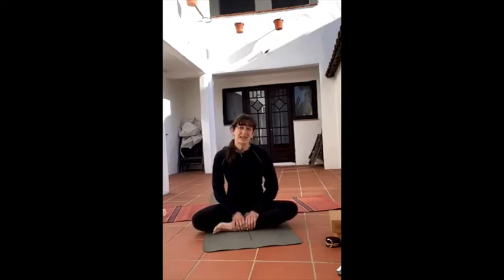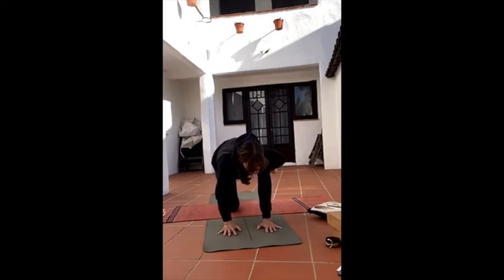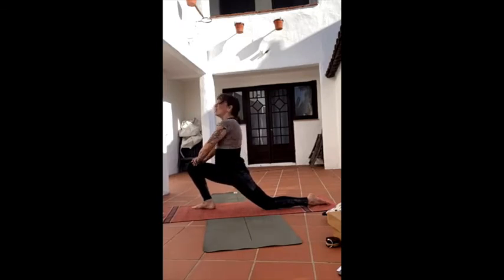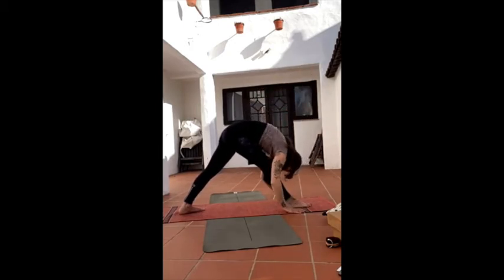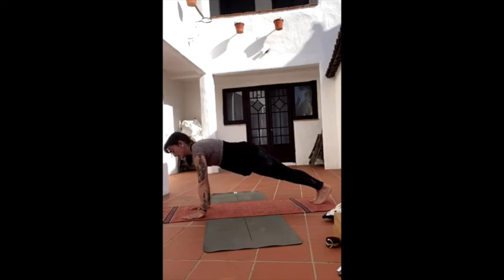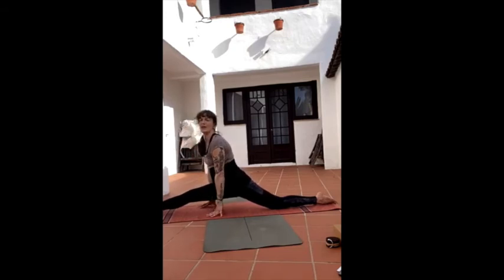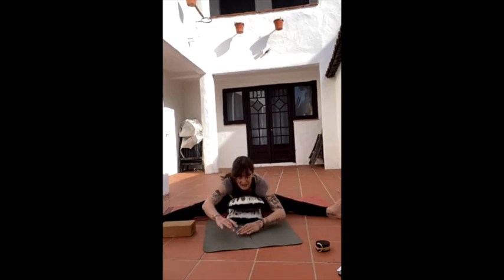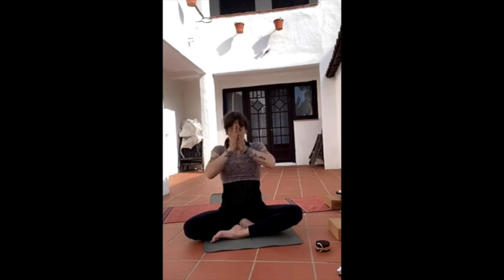Yoga practice dedicated at hip mobility - building blocks for Hanumanasana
1h yoga class dedicated to hip mobility, quadriceps and hamstrings stretch.

armindyoga.co.uk